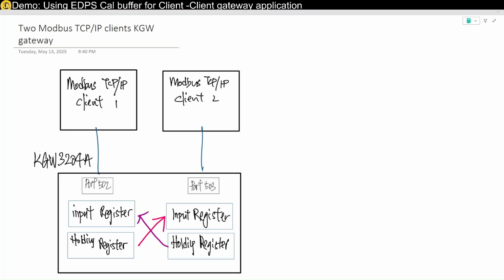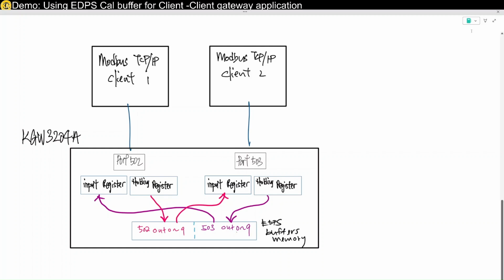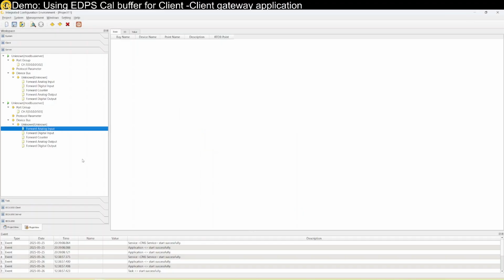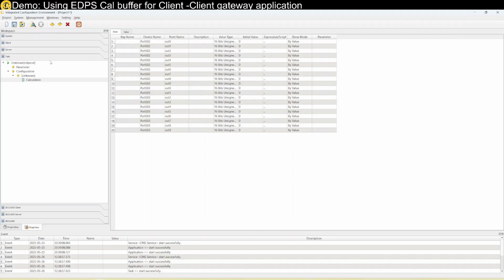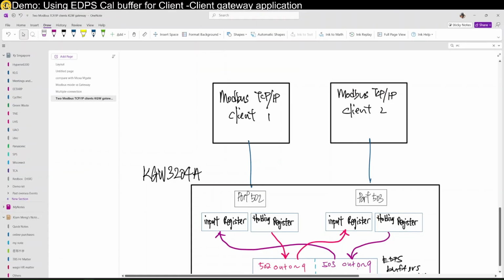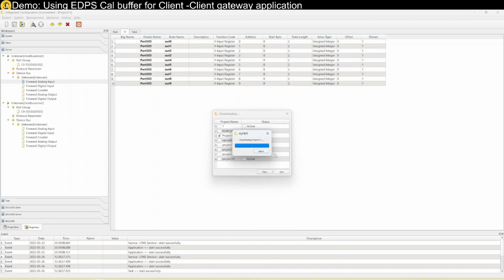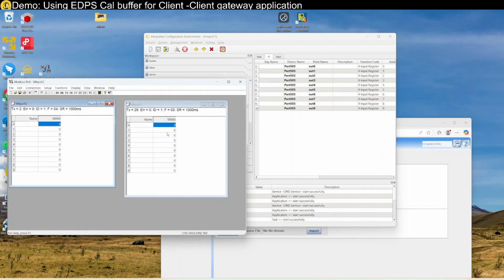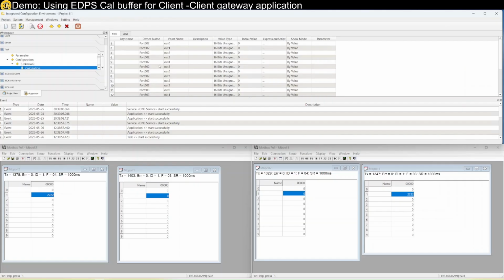Demo: Using EDPS Cal buffer for Client-Client gateway application